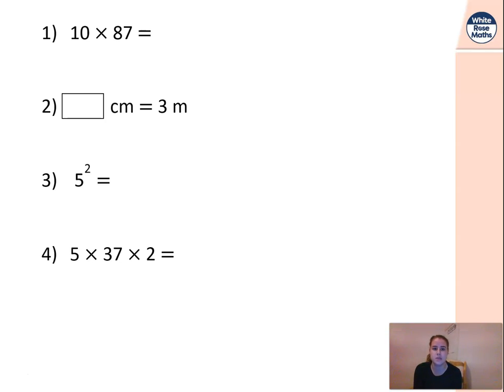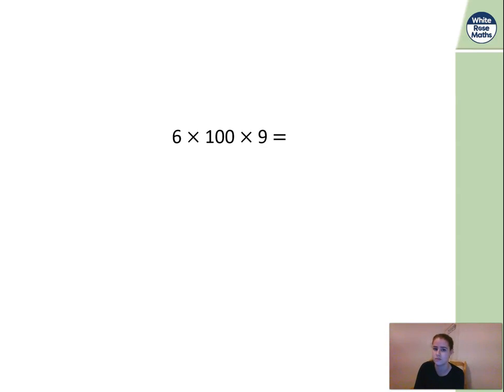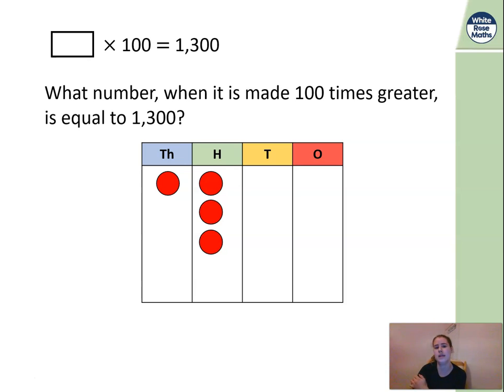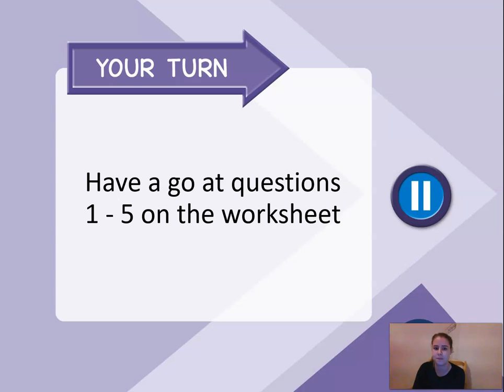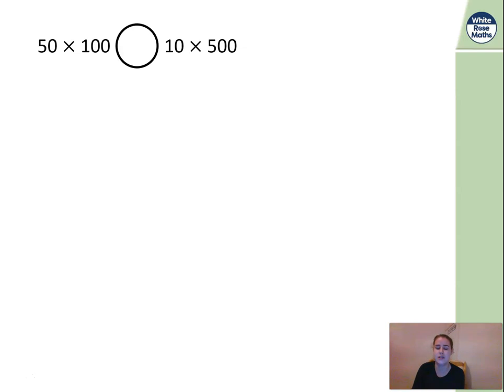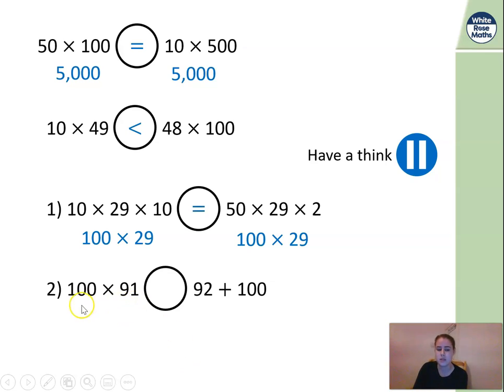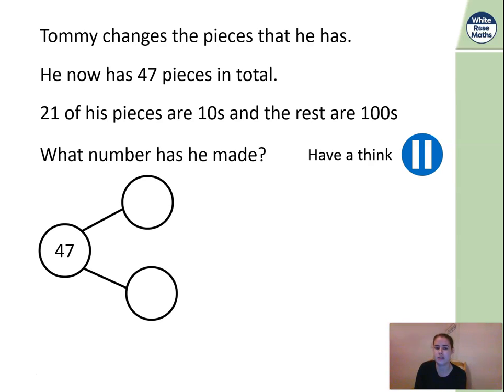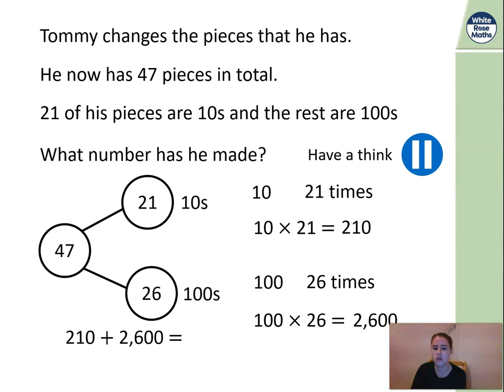Year 5 Maths Multiply by 100 Lesson 2